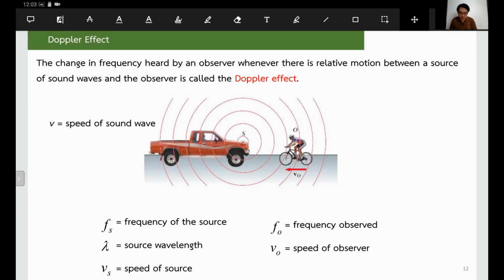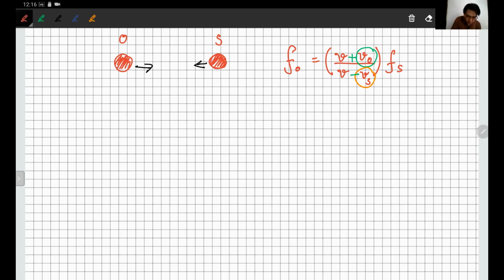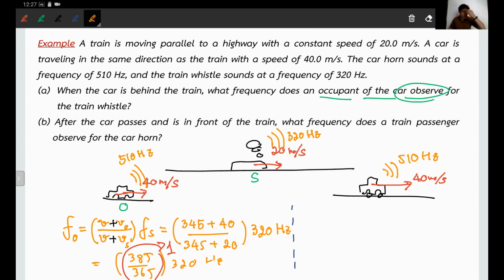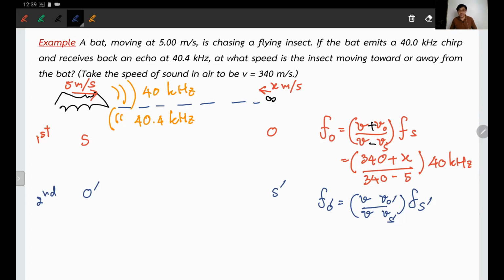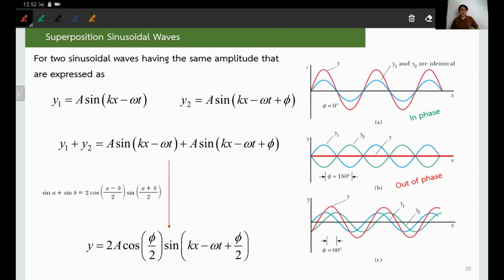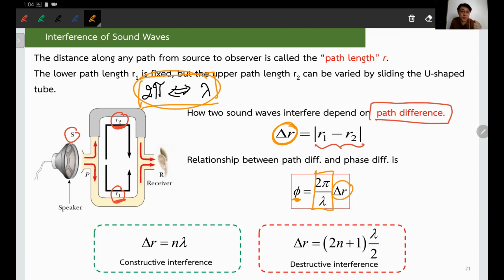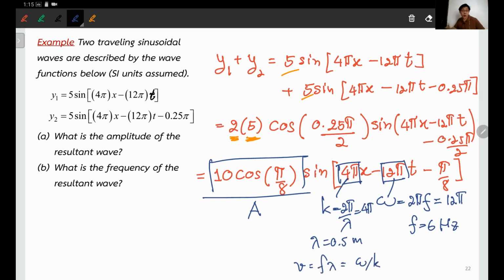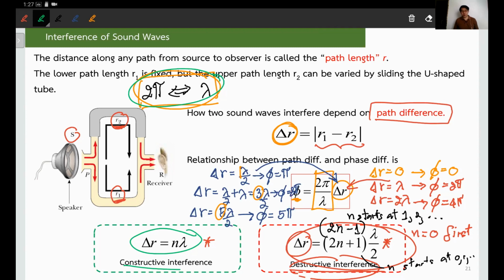2020t1 icpy102 W5 [2/2]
icpy102 lecture 5 part 2 of 2
Doppler Effect
Interference